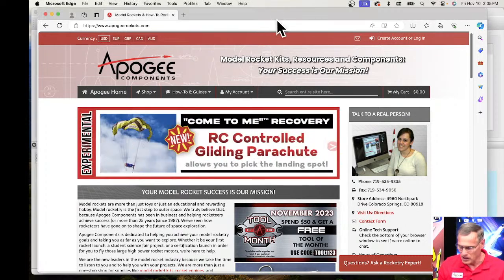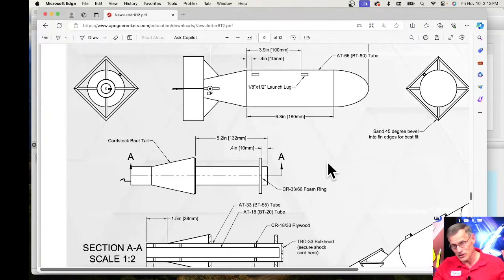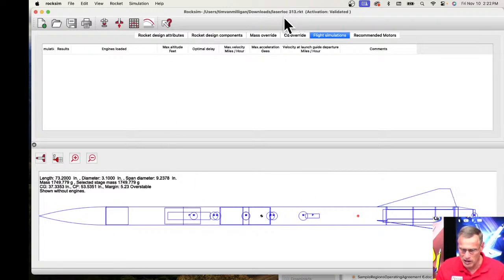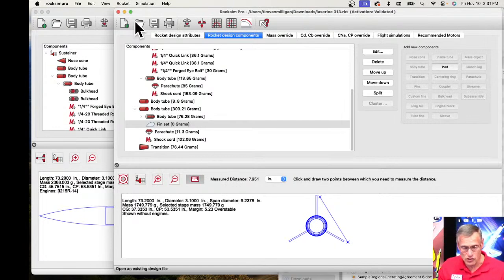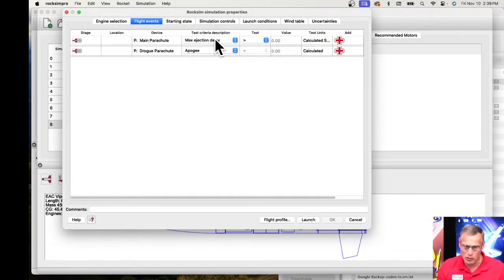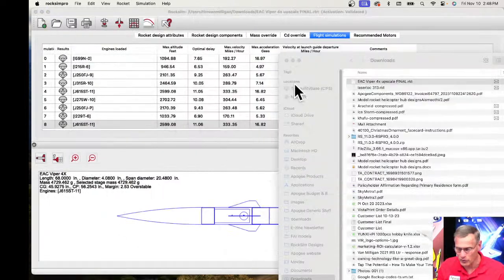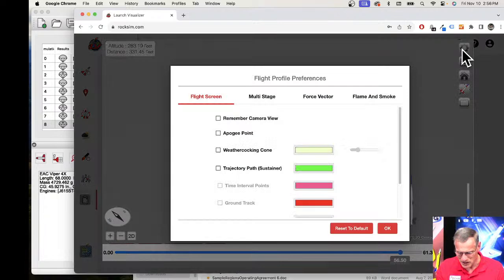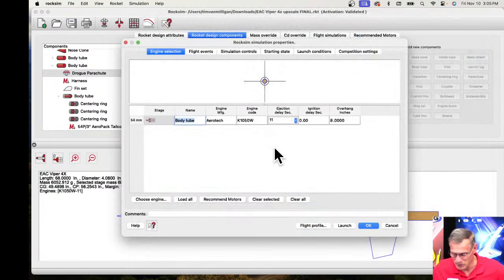RockSim Live Training